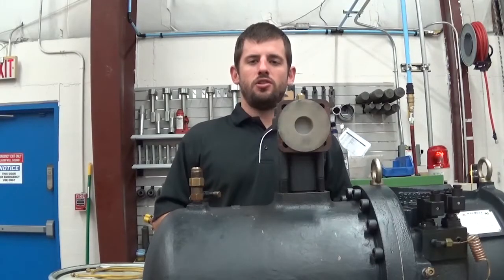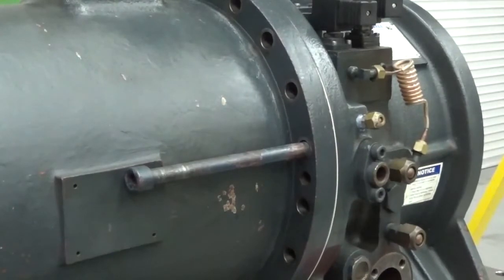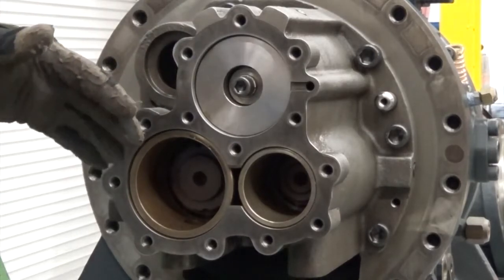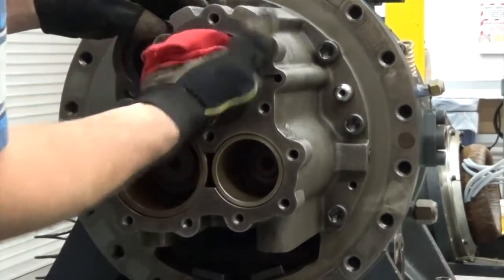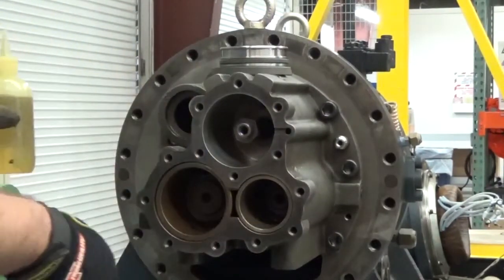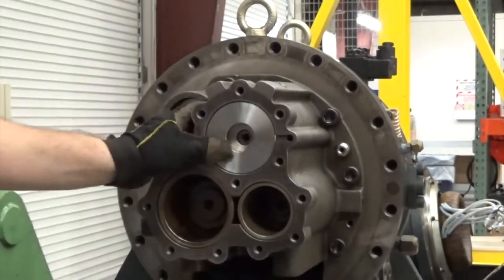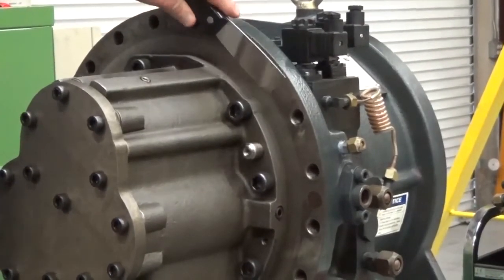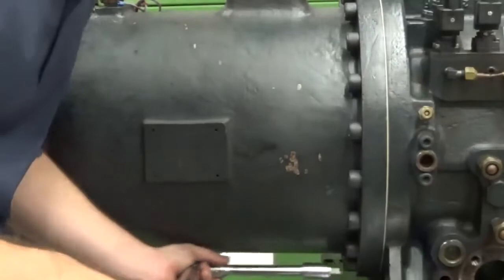Hanbell Compressor - Slide Piston Change-out